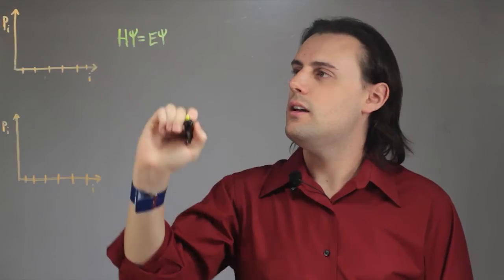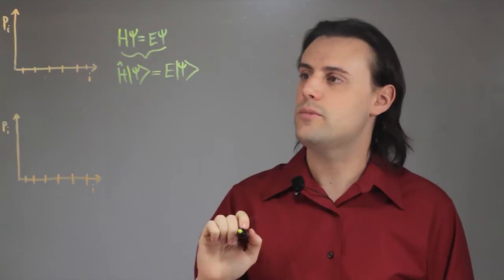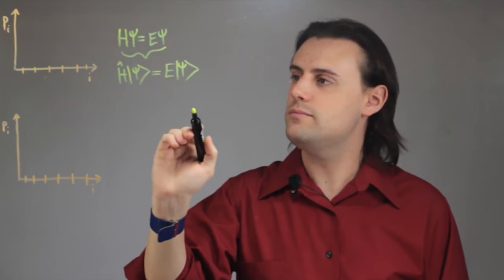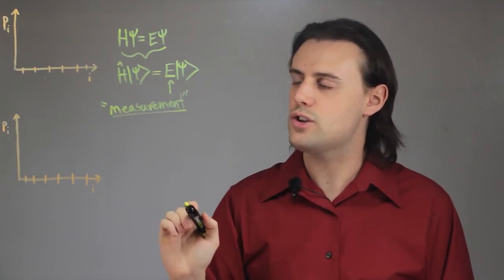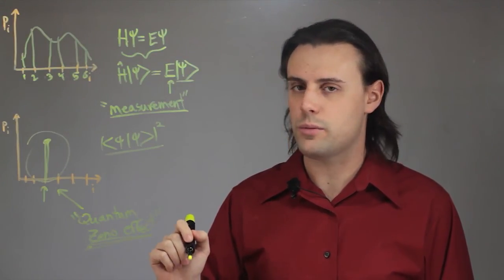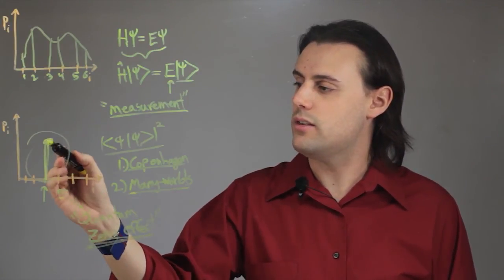The Observer Effect of Quantum Physics : Physics Concepts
In quantum physics we have discreet systems. Find out about the observer effect of quantum physics with help from a physics professional in this free video clip.

Series Description: Physics plays a larger role in everyday life than a lot of people seem to give it credit for. Get tips on physics with help from a physics professional in this free video series.